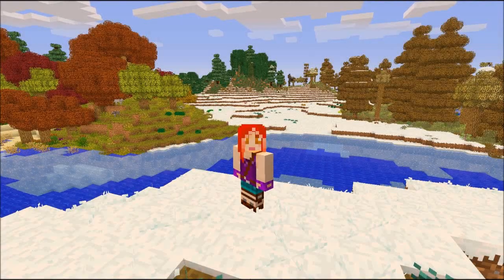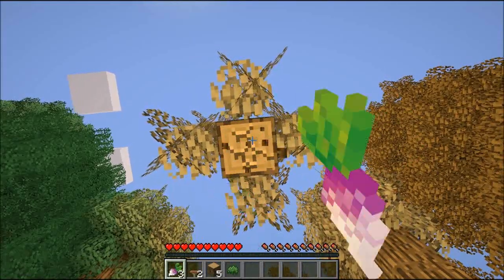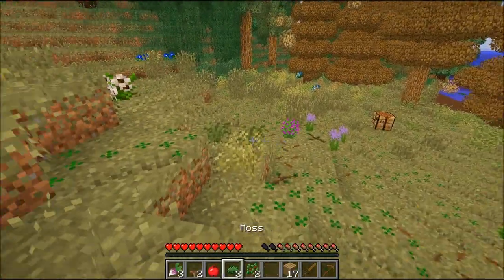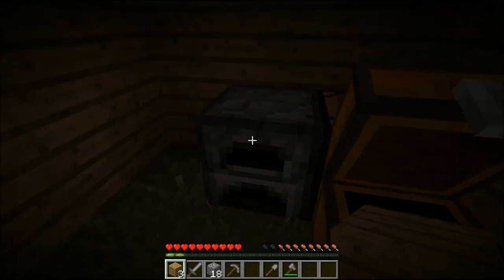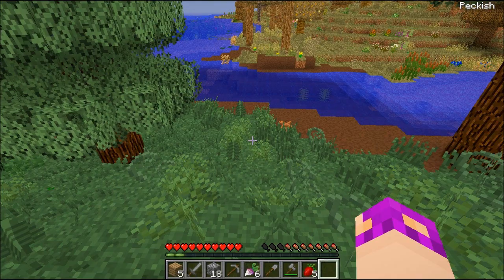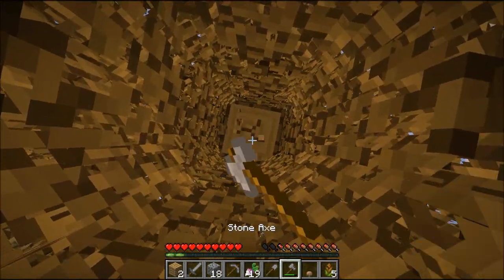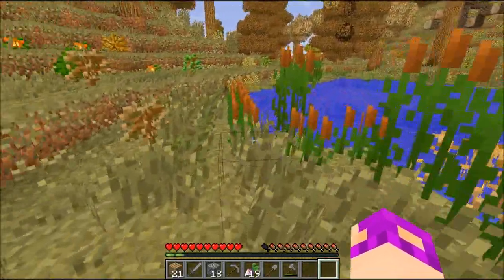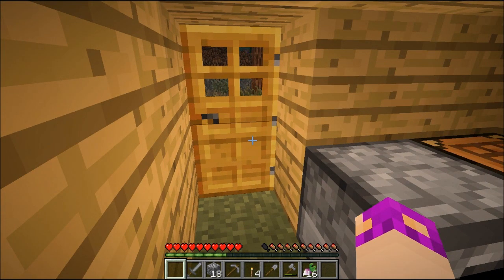Life in the Woods - 01 - Humble Beginnings [Modded Minecraft]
Welcome to Life in the Woods! In this lets play series I'll be exploring and crafting my way through my modpack and enjoying my favourite aspects of Minecraft.

Life in the Woods is all about exploration, simple living, self-sufficiency, creative expression and veganism; something of a Minecraft love letter to the writings of Henry D. Thoreau.

"I went to the woods because I wished to live deliberately, to front only the essential facts of life, and see if I could not learn what it had to teach, and not, when I came to die, discover that I had not lived."

The focus is on exploring, foraging, manual farming, hand crafting, and living in harmony with nature.

In this series I'm using the 'Hungry' version of the modpack, which includes one additional mod that makes the game more difficult, more survival-centric, and makes food and hunger management more important.

Like what you see? Give the video a like, it's free and it really helps!